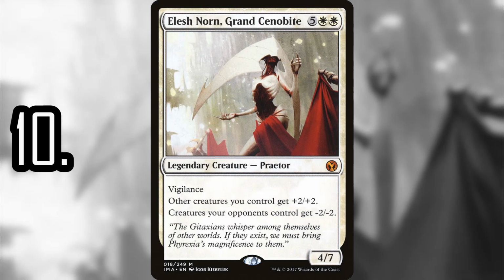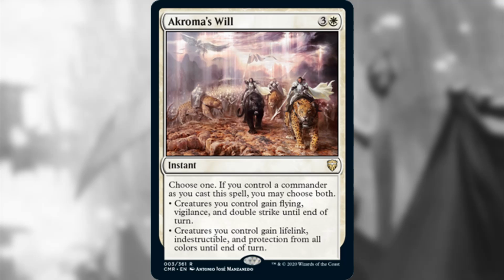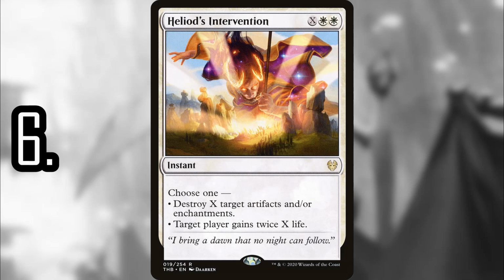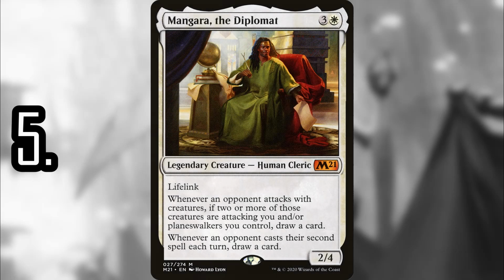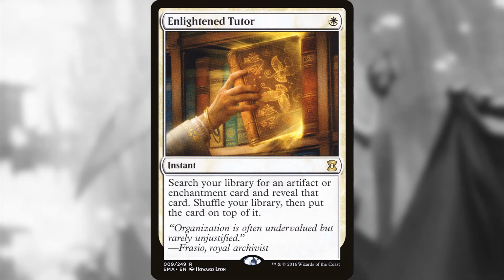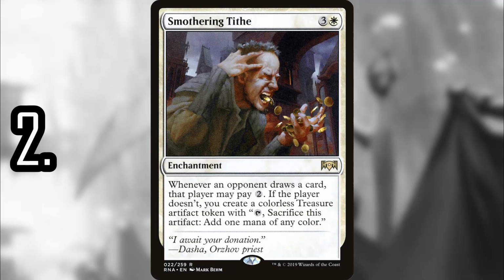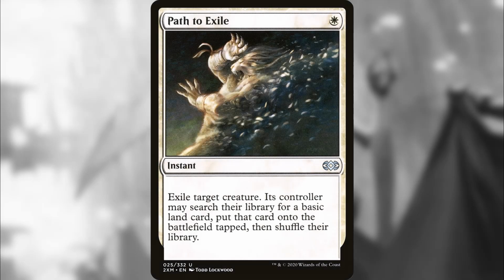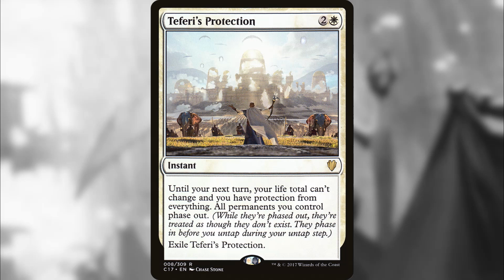Top Ten Mono-White Commander Cards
My top ten for the best white cards in commander/EDH as we near the end of 2020.